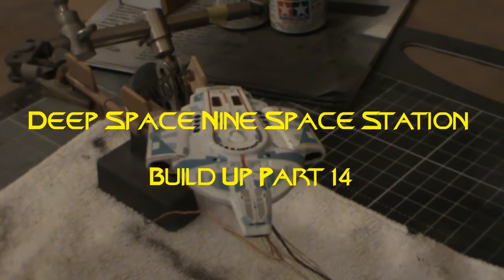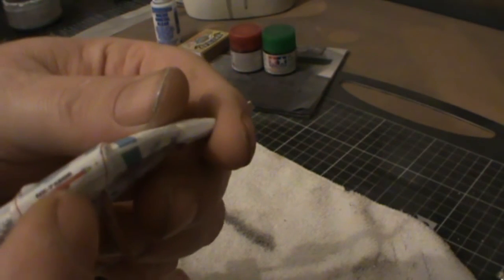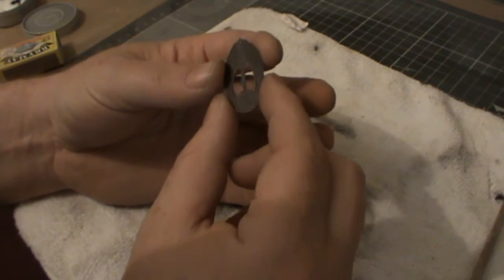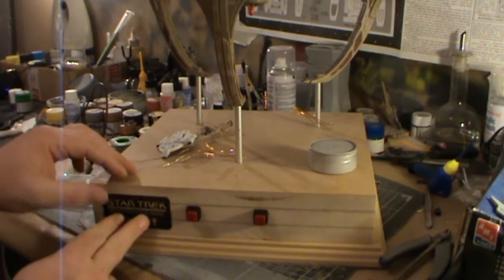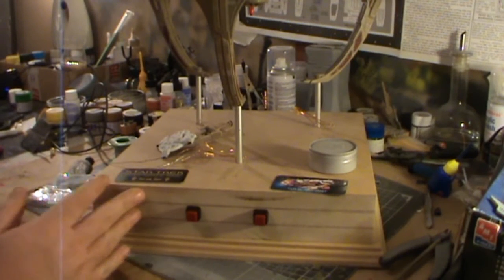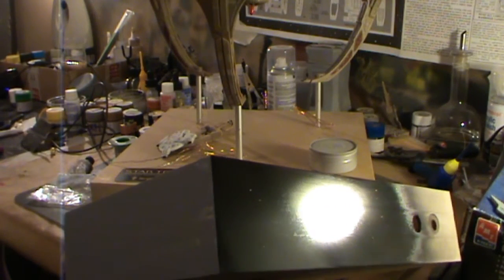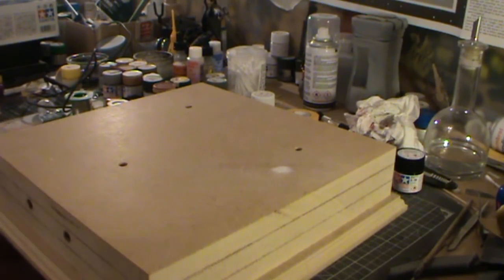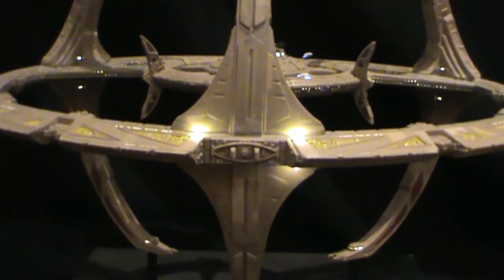AMT 1/3300 Scale Clear Plastic DS9 Build Up The Finale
Well after 2 months of sitting around waiting for the stand to come in the Space Station is finally completed and on the base.
This video is a little longer than usual, however there was a bit to cram in and it saved going over to 2 updates.

Hope you have enjoyed this build series as much as I enjoyed the build. Back to the Runabout build Saturday.